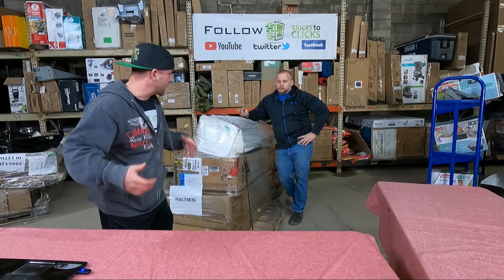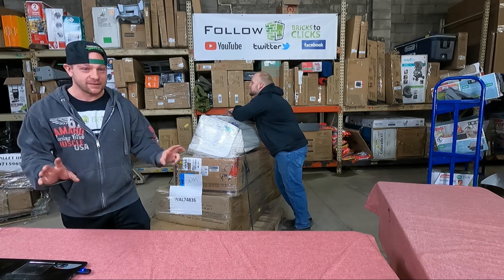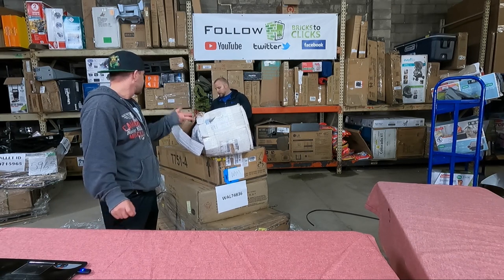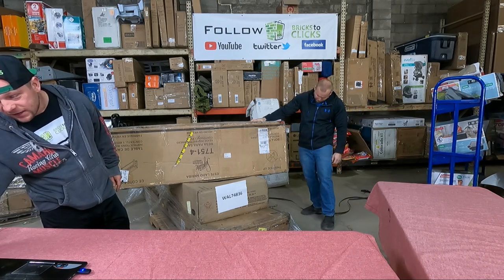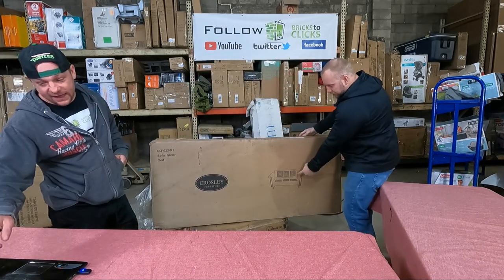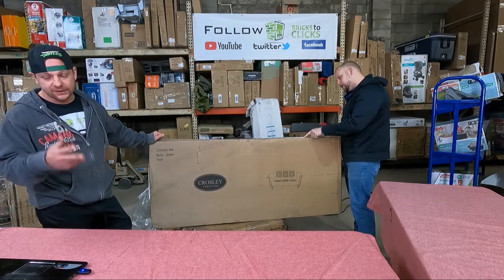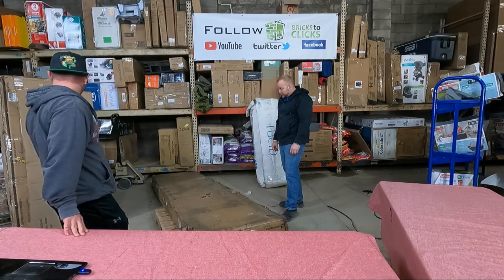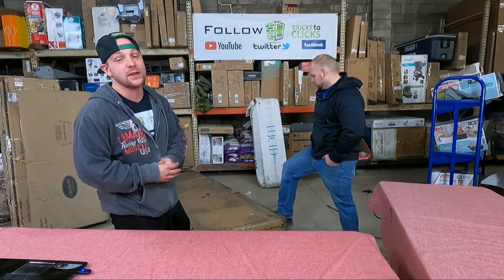Only 4 Items? Walmart Mystery Pallet Unboxing From B-Stock Will They Be Good Money?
Our Next semi is here for us! It will be a pretty quick semi for us even though it is a full semi it is only 13 pallets! Most of the semis are double in length because of the size of the items. This is a big gamble for us with so many items being worth so much. Let's hope it is mostly in good condition and we can maximize our profits back. This is the FIRST PALLET of our next shipment!